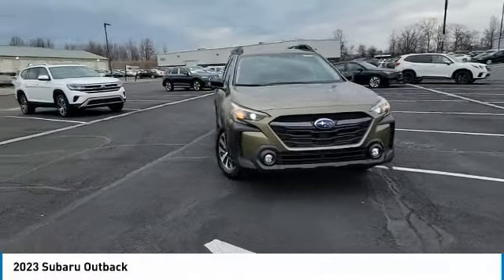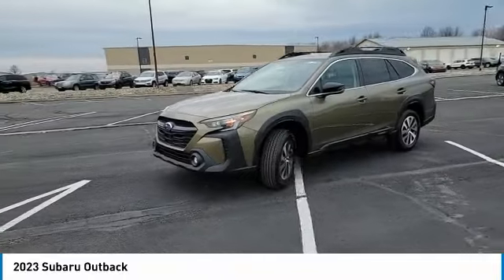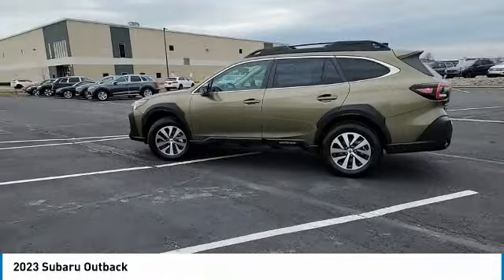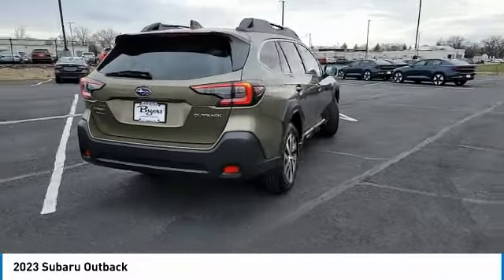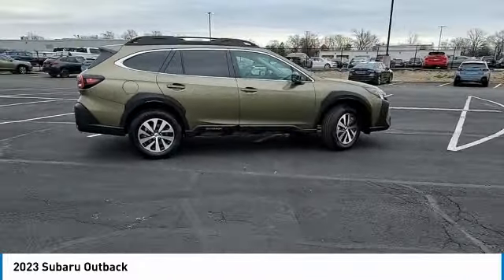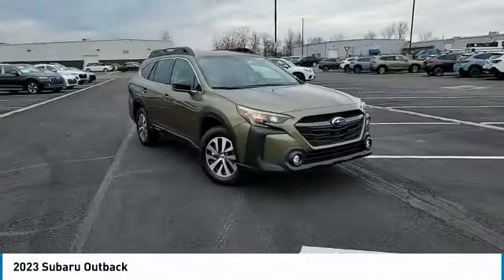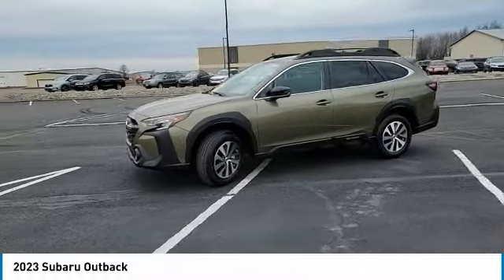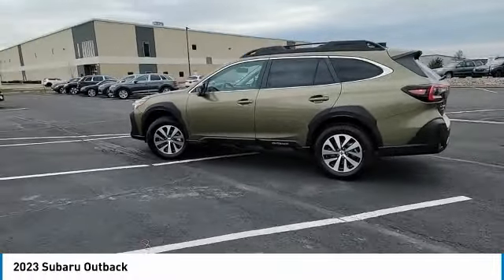2023 Subaru Outback I232351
2023 SUBARU OUTBACK Columbus, OH
Stock# I232351

Byers Imports
401 North Hamilton Rd

This 2023 Subaru Outback Premium CVT features a Autumn Green Metallic exterior with a Slate Black interior. Factory equipped with an impressive 4cyl, 2.5l, 182.0hp, and an transmission w/oil cooler with all wheel drive.

*DESIRABLE FEATURES:* AWD, Rear Camera, Htd Seats, Android Auto, Apple CarPlay, Power Sliding Doors, Bluetooth, SiriusXM, Lane Departure Warning, Fog Lights, Alloy Wheels. Your 2023 Subaru Outback Premium CVT is one of 34 other models like this in stock Columbus, OH drivers will find available to test drive at our new vehicle showroom in Columbus, OH. This Subaru Outback is perfect for any ones car needs in our neighboring communities of Columbus, OH.

Byers Airport Subaru features a wide selection of new Subaru vehicles for sale near Columbus, Ohio. You can also visit us at, 401 N Hamilton Rd Columbus OH, 43213 to check it out in person!

*EXTERIOR OPTIONS:* Roof / Luggage Rack, Privacy Glass, Tinted Glass, Auto Headlamp, Rear Window Wiper, Spoiler / Ground Effects